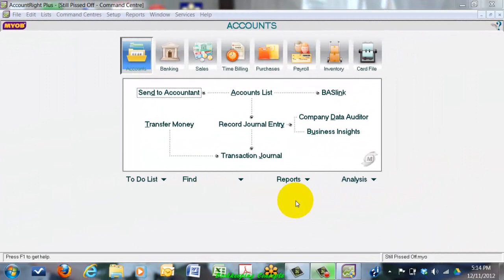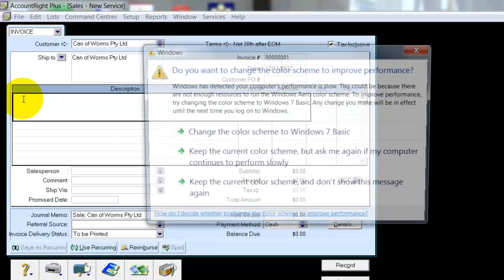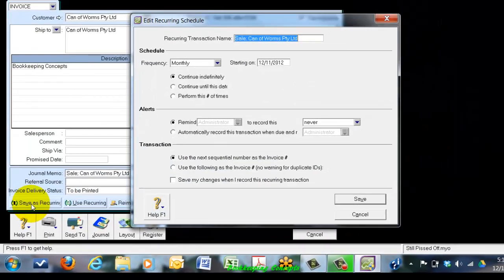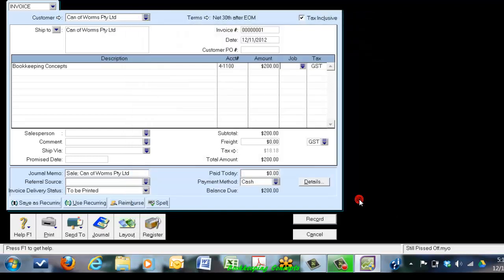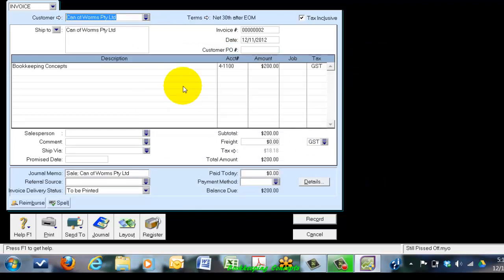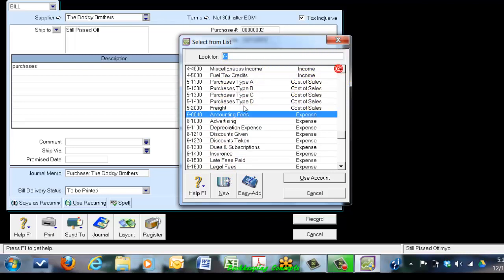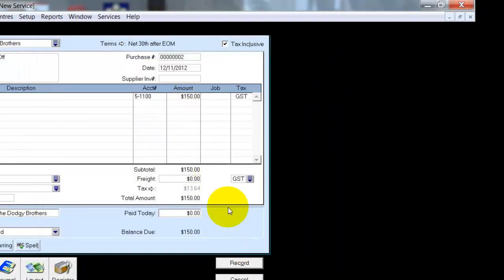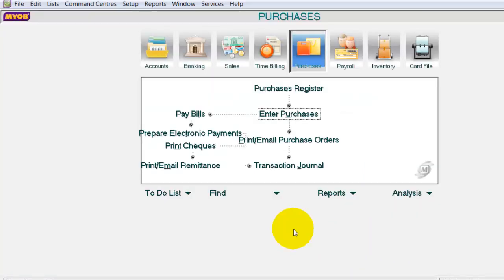Myob Help - Recurring Transactions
Sales, Purchases, Spend Money and Receive Money can be entered quickly and are less prone to errors using Recurring Transactions. This webcast will show how simple Recurring Transaction are setup. For further information about Recurring Transactions or any other topic in Myob, go